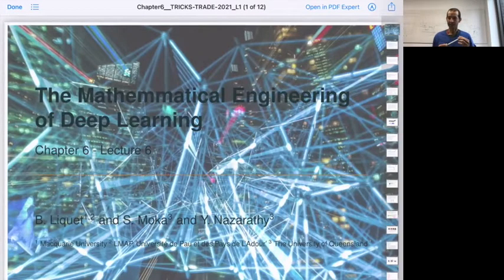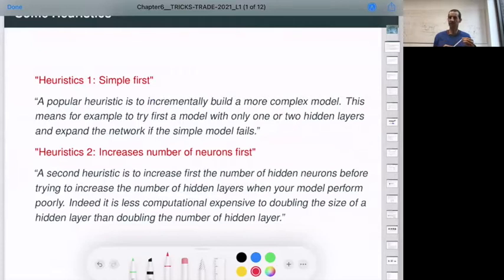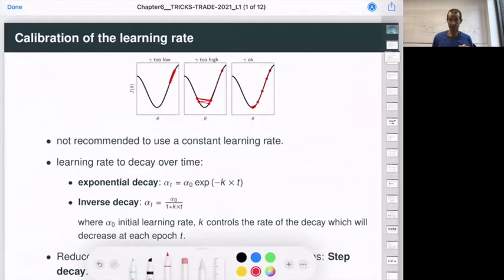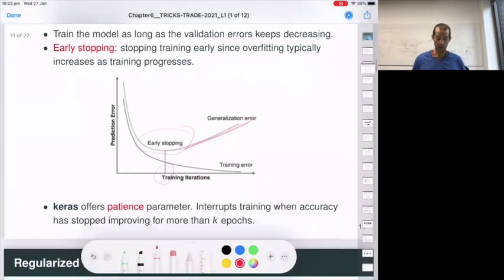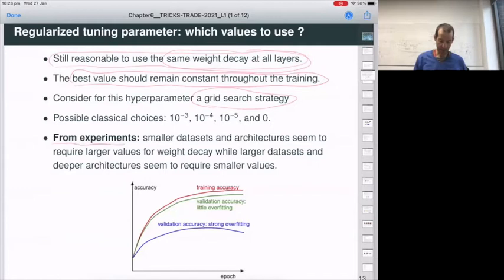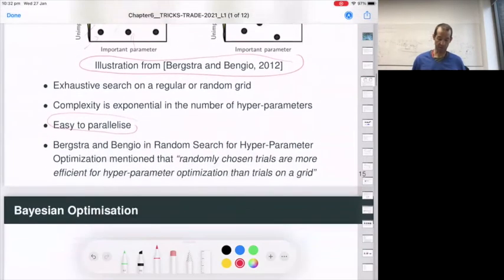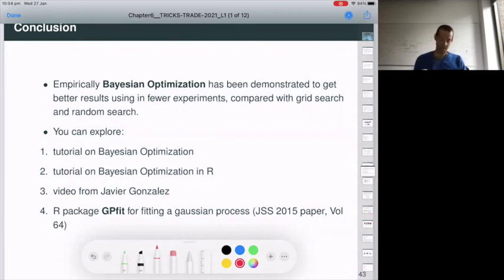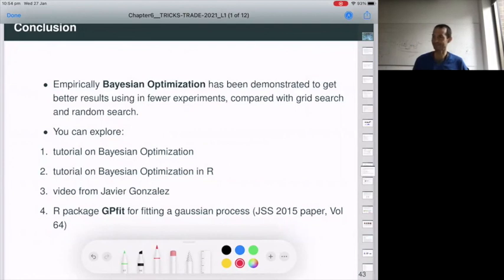Lecture 19 - The Mathematical Engineering of Deep Learning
By Benoit Liquet, Sarat Moka, and Yoni Nazarathy.